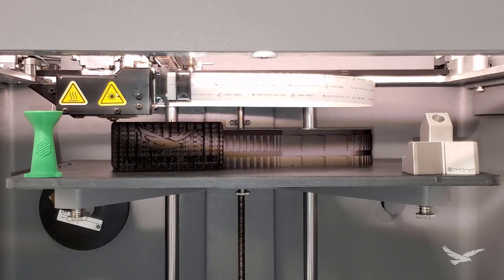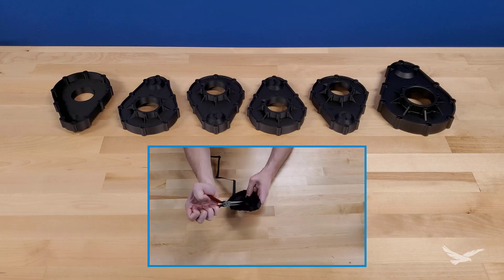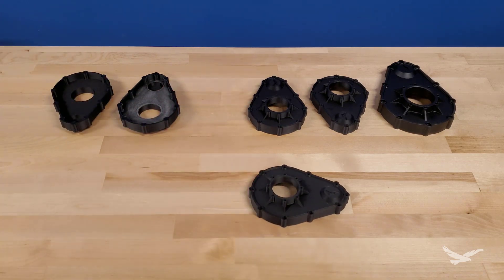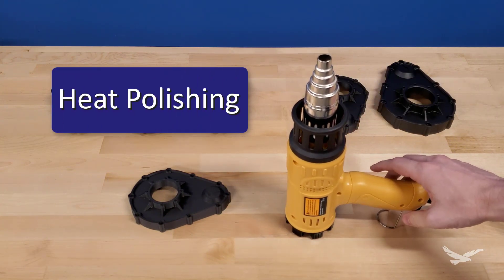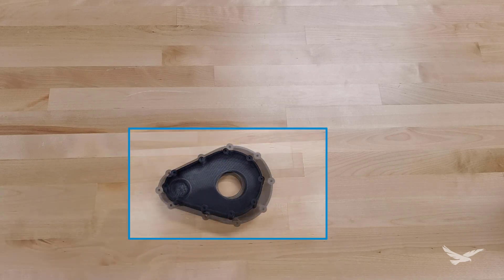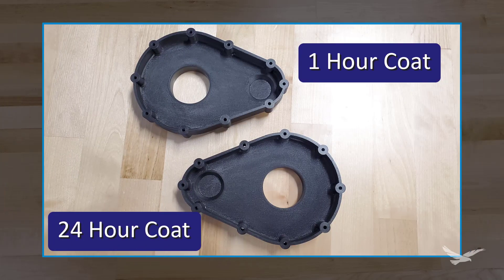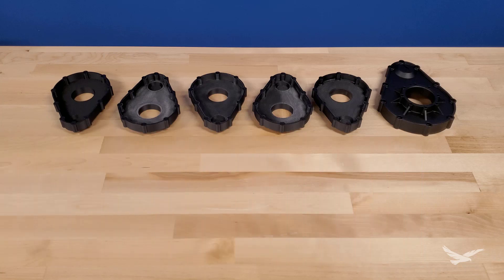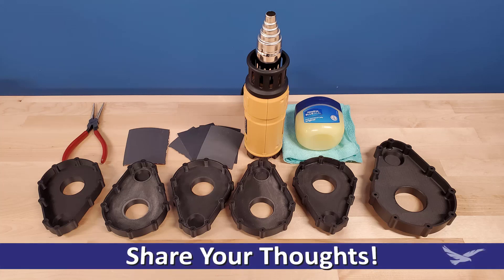3D Printing Thursday Episode 3: Post Processing Supported Areas of Your 3D Prints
In the world of 3D printing, extrusion based systems create supports to hold up steeply overhanging geometry. This can result in supported features having a different surface finish in comparison to the rest of the part. In this episode of 3D Printing Thursdays, we take a look at some ways you can post process your parts after printing!

Chapters
0:00 – 1:02: Intro
1:03 – 3:06: Sanding for a Good Base
3:07 – 4:42: Method 1
4:43 – 7:01: Method 2
7:02 – 9:10: Method 3
9:11 – 10:31: Method 4
10:32 – 11:28: Outro